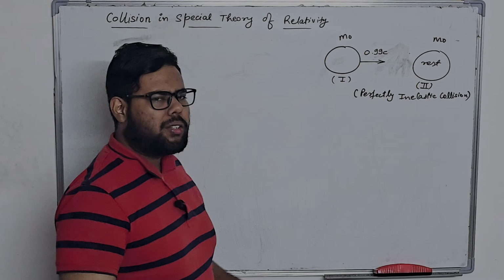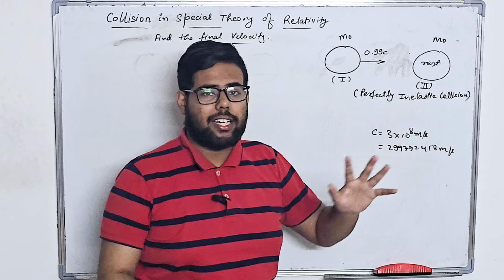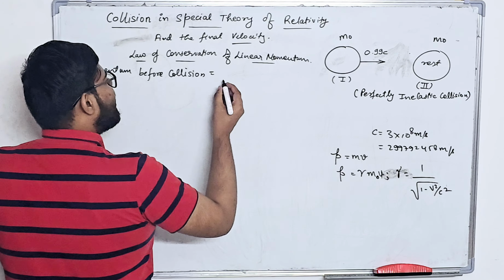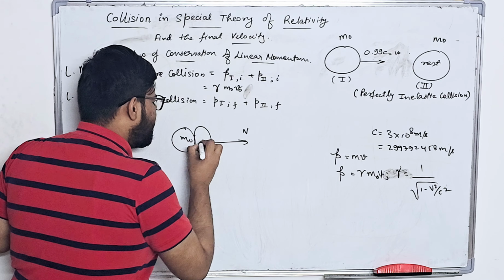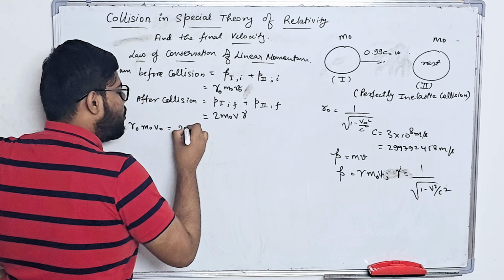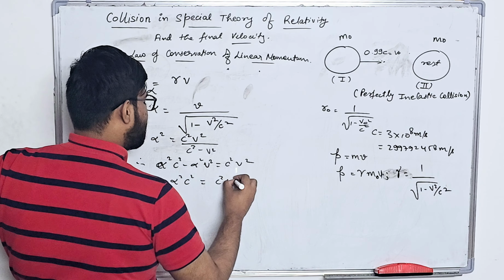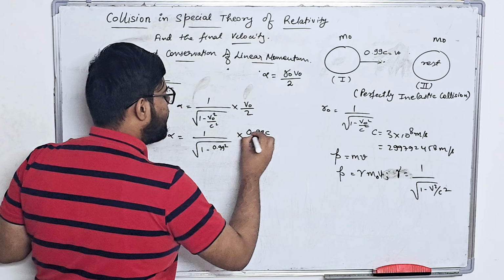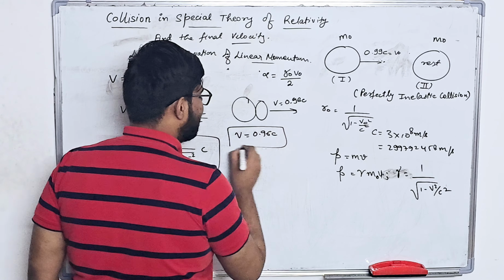Mathematics of Collisions 💥 Near the Speed of Light !! Special Theory of Relativity !!